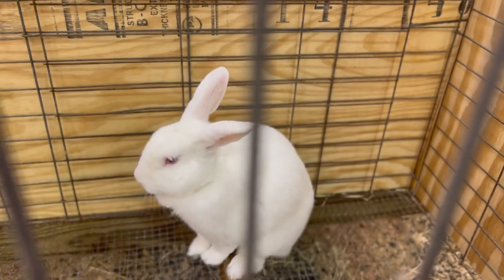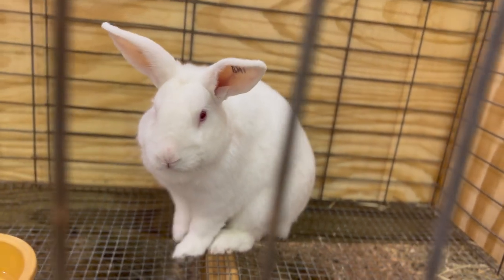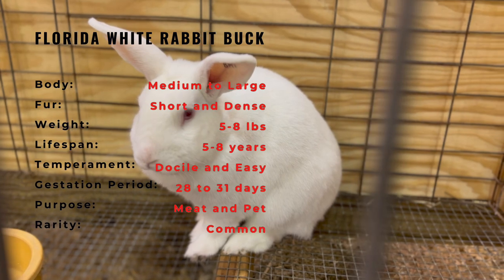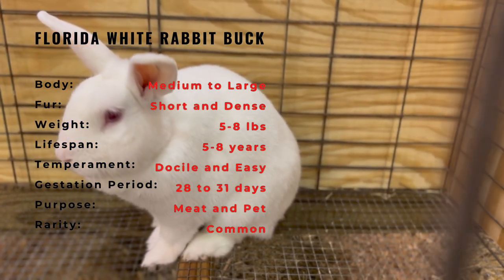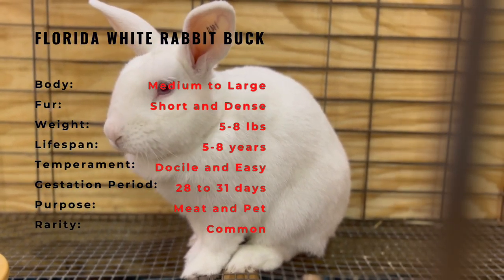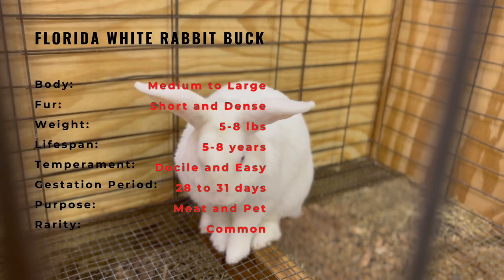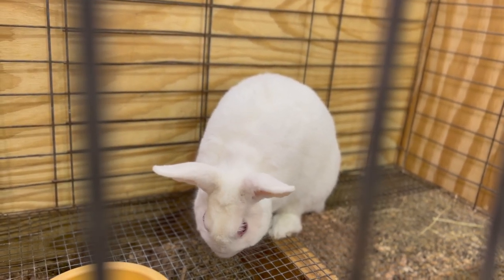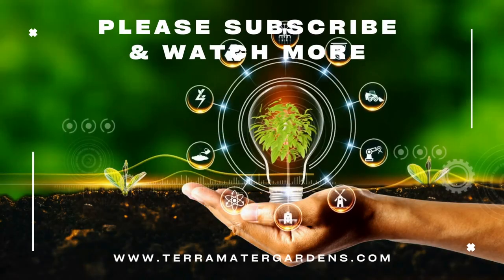FLORIDA WHITE RABBIT BUCK Information and Growing Tips! (Oryctolagus cuniculus)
Thank you for tuning in to our video on Florida White Rabbit Buck! Today, we'll be taking you on a journey through the fascinating history, description, preferred companions, growing tips, and various uses of Florida White Rabbit Buck. Here's a quick overview of what we'll be covering in this video:

Body: Medium to large size with a compact, meaty body type.
Fur: Short, dense, and pure white in color.
Weight: Average weight ranges from 5 to 8 pounds.
Temperament: Docile and friendly.
Lifespan: 5 to 8 years on average.
Gestation Period: 28 to 31 days.
Purpose: Primarily bred for meat production but also kept as a show animal or as a pet.
Rarity: Common.